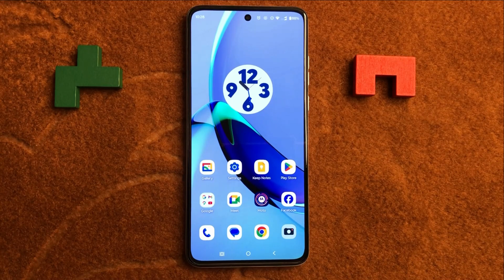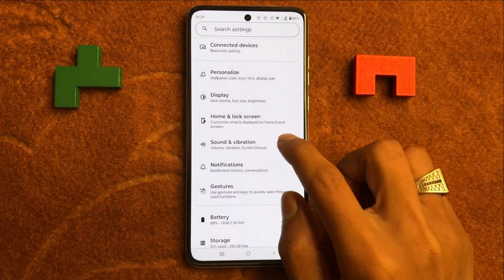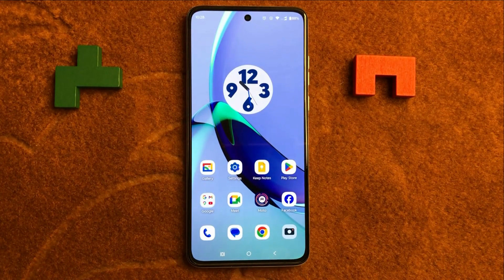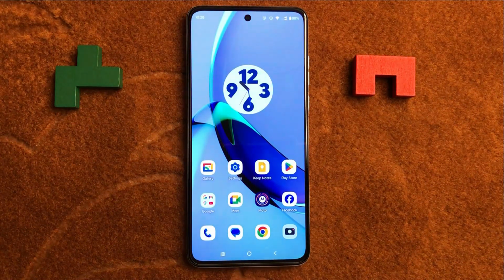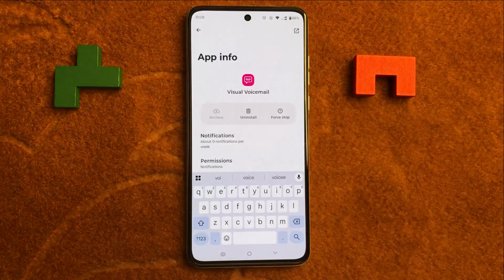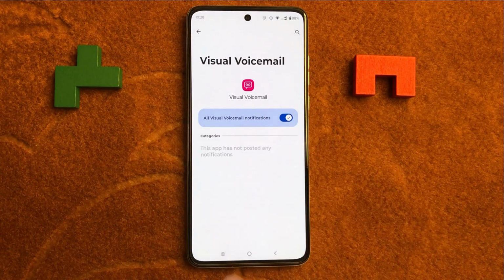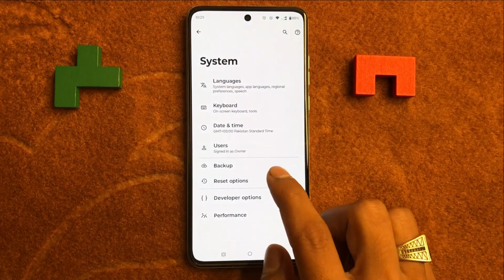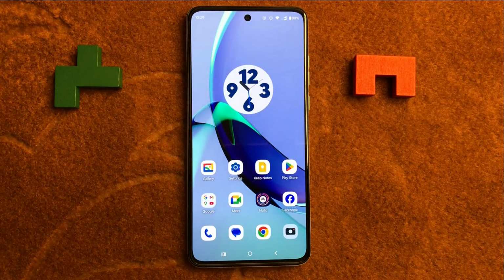How to fix voice mail notification not working Motorola Moto G Stylus (Easy Method)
How to fix voice mail notification not working Motorola Moto G Stylus